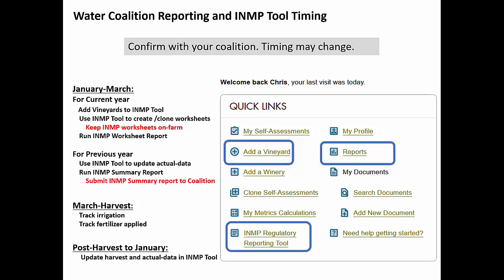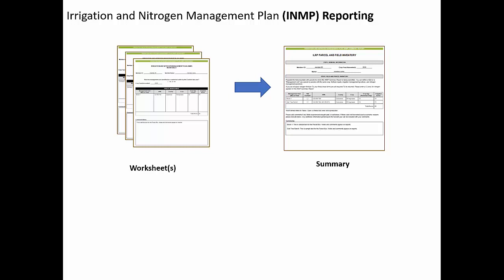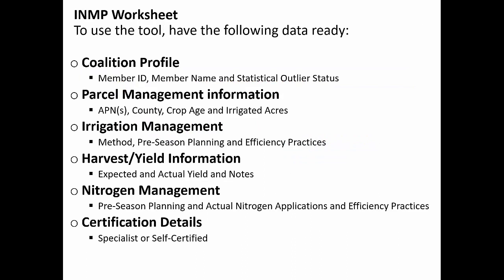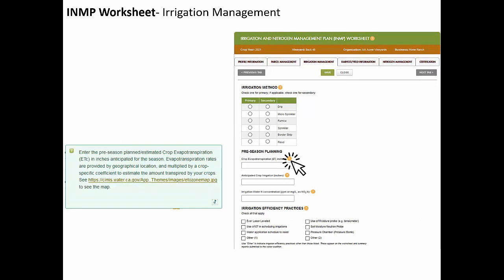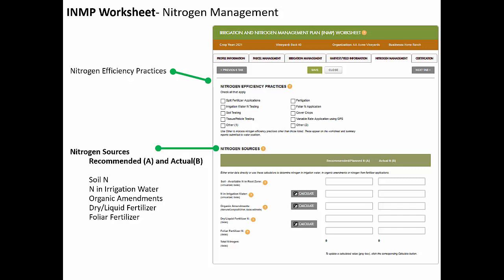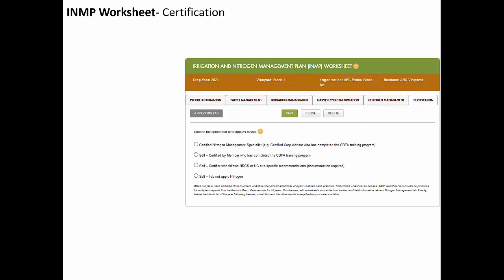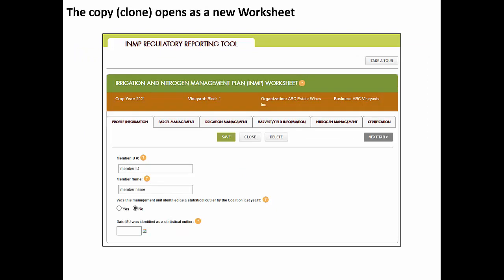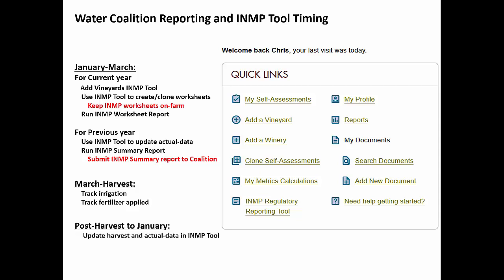How to Use the Irrigation and Nitrogen Management Plan Regulatory Reporting Tool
The Irrigation and Nitrogen Management Plan (INMP) Regulatory Reporting Tool assists growers in the Central Valley (Region 5) in complying with the Irrigated Lands Regulatory Program. This How-To video demonstrates use of the online tool available within the CSWA Online System.